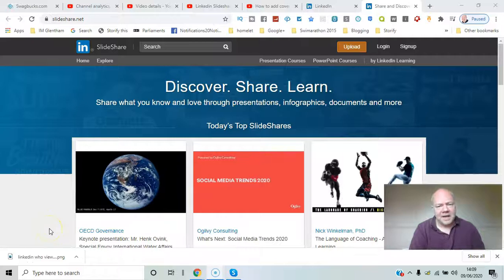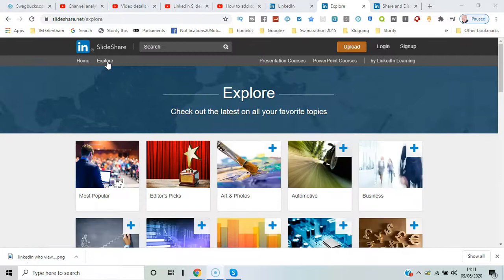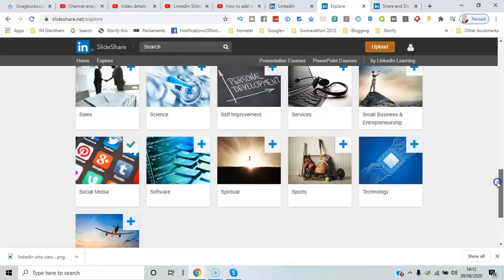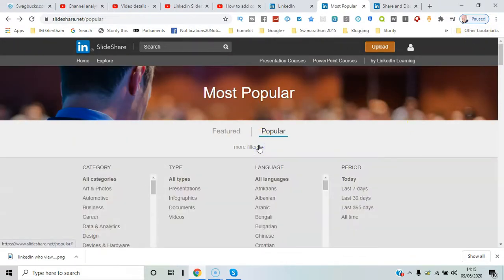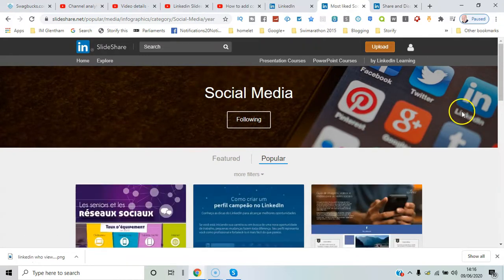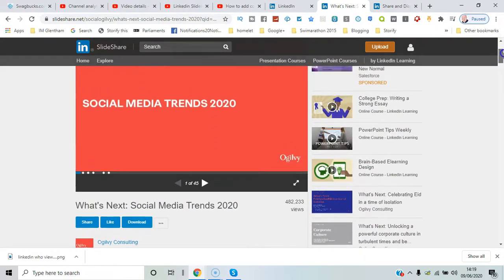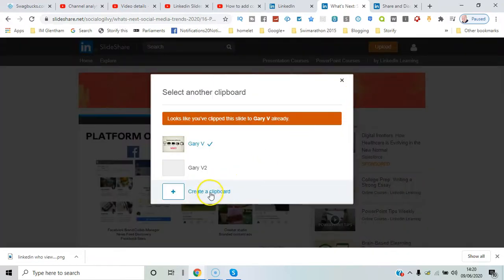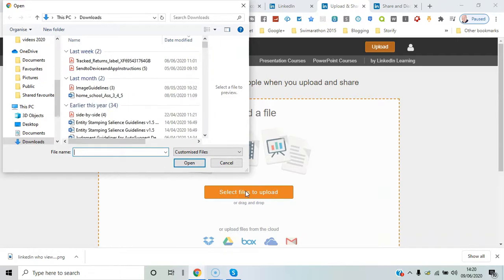How to use Linkedin Slideshare 2020